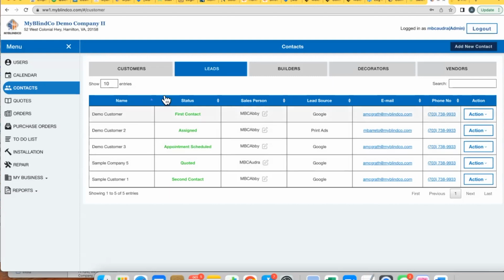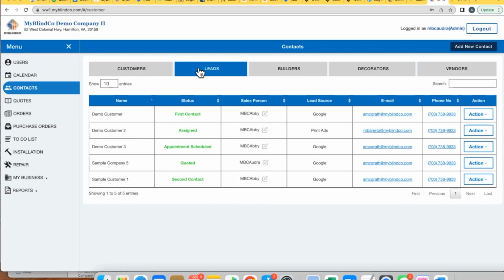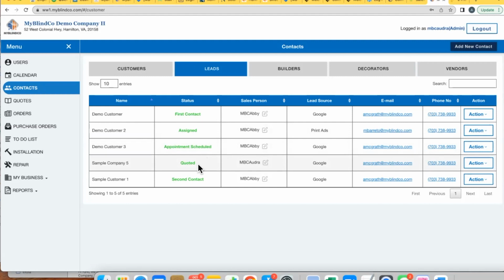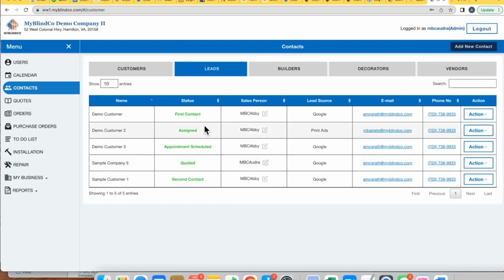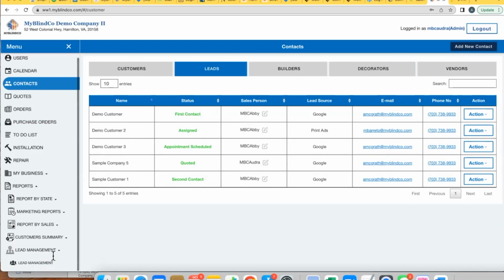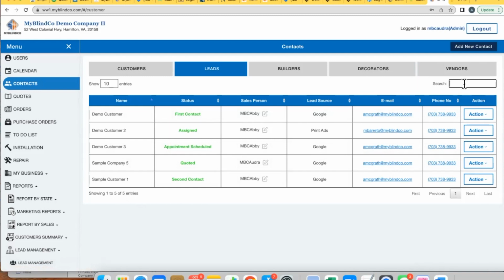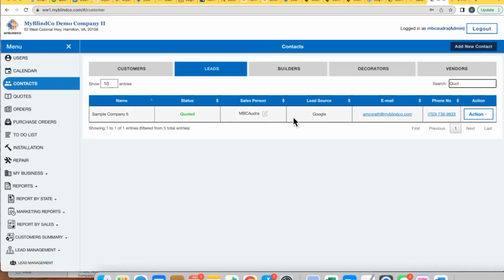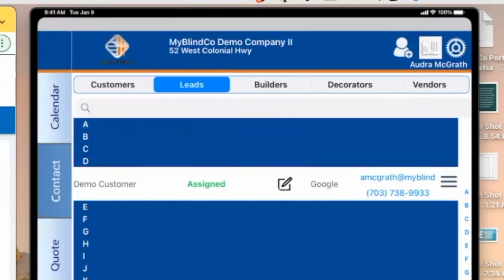How To Use the Lead Management Feature in the MyBlindCo Portal & App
In this video, Audra teaches you how to use the Lead Management feature in the MyBlindCo Portal and App. Keep watching our How To videos for tips, tricks, and reminders of how to get the most out of MyBlindCo!

For written step-by-step instructions, visit the post on our FAQ